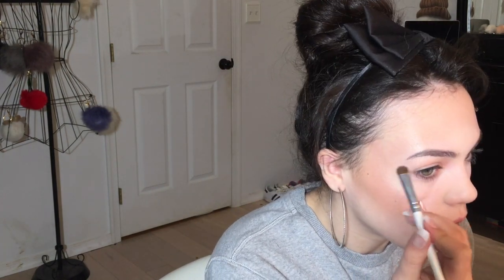EVERYDAY MAKEUP | AMBER BROWN